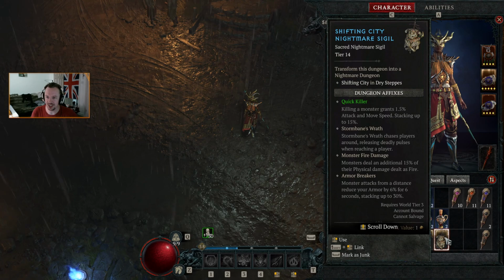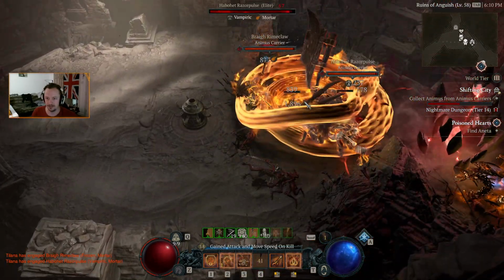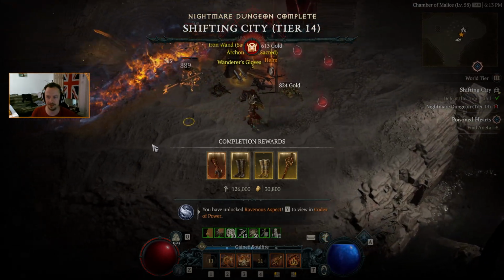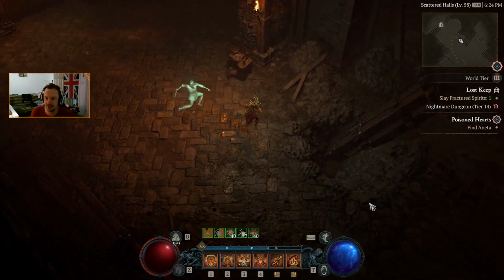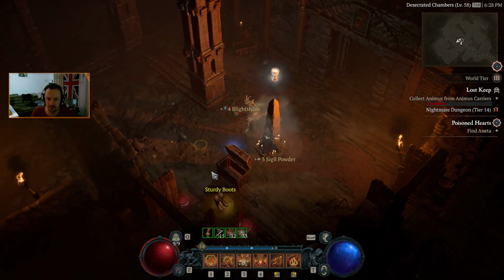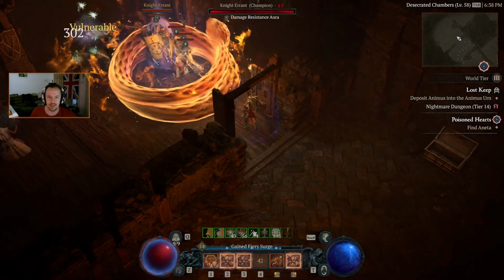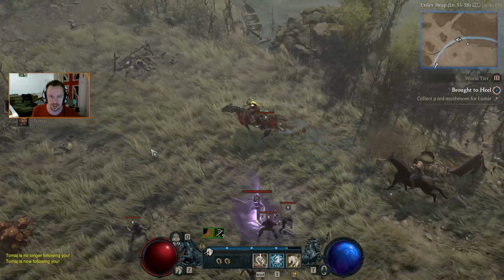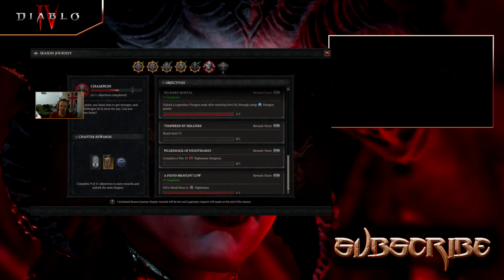Diablo 4 - HC Sorcerer Gameplay (Firebrand) (Season 1) - E38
Grinding more Nightmare dungeons for glyph power (and xp)